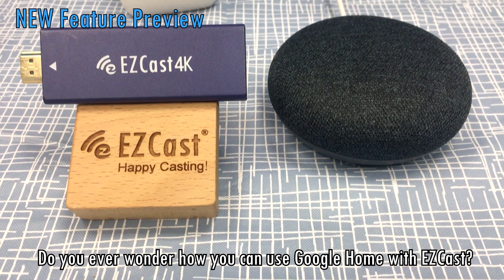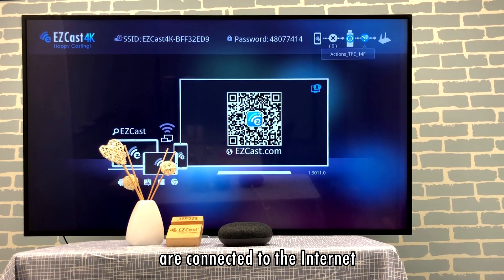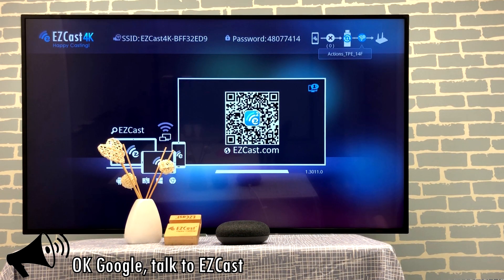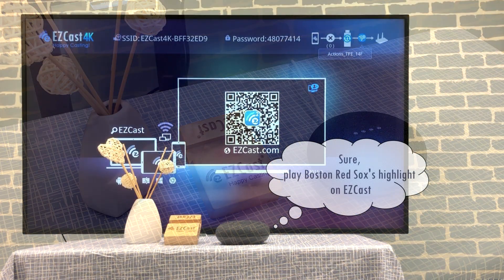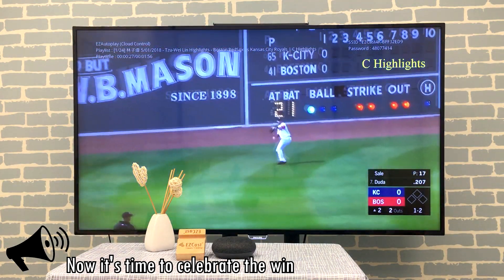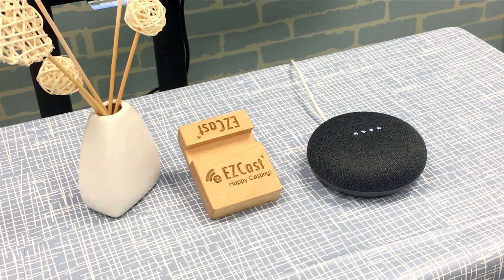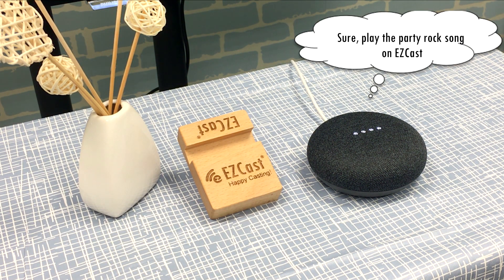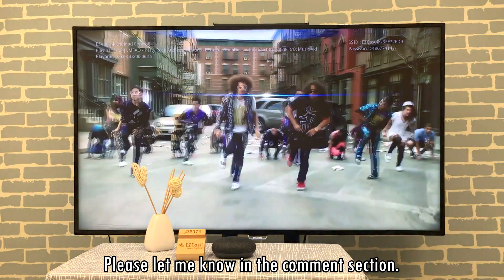Use Google Home to voice control your TV with EZCast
In the upcoming update for EZCast, we are integrating EZCast with Google Home to help you voice control your EZCast-enabled smart TV.

In this video, we’ll show you how to ask EZCast to play the latest baseball highlights, and also play a celebratory party song on your TV.

Feature only available for EZCast 4K and EZCast 2 models.

To find out more about how to use EZCast with Google Home,